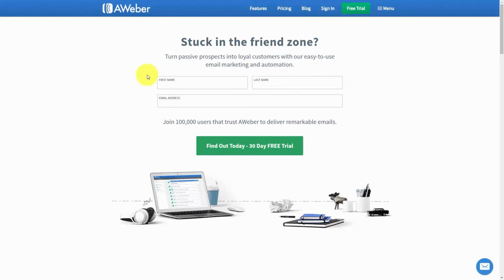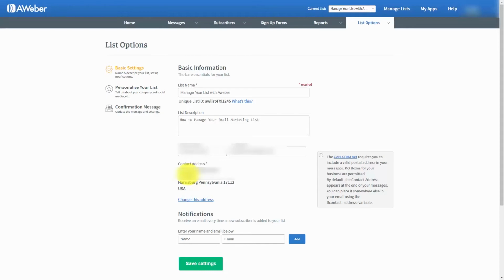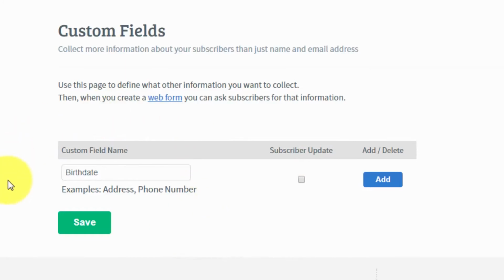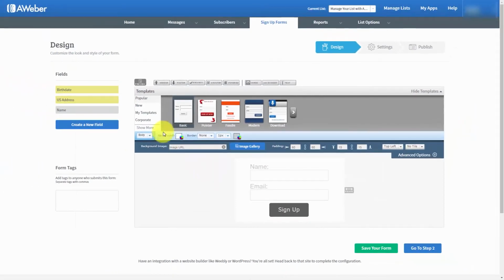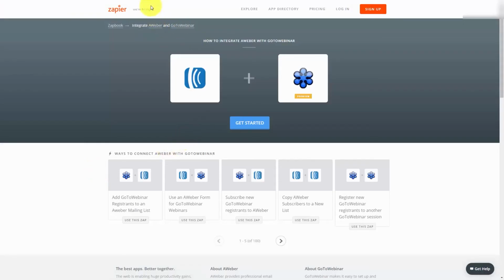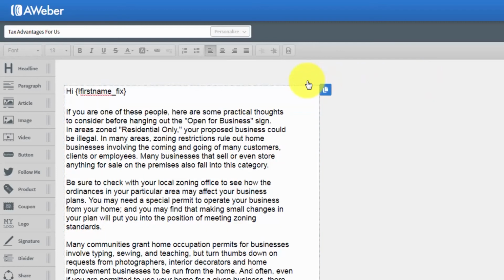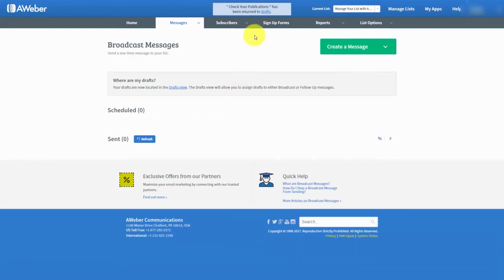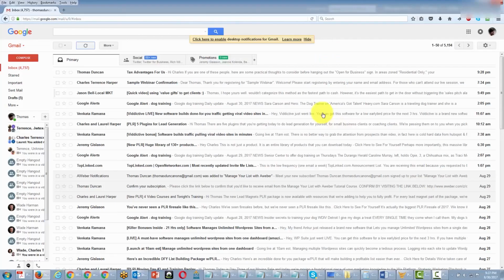World best and easy method for earning money by managing your Email List Aweber